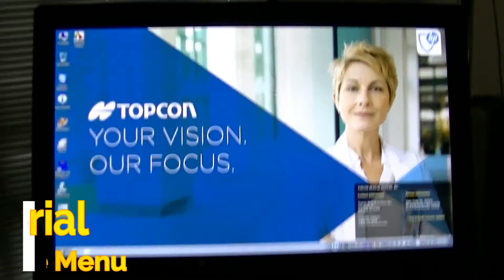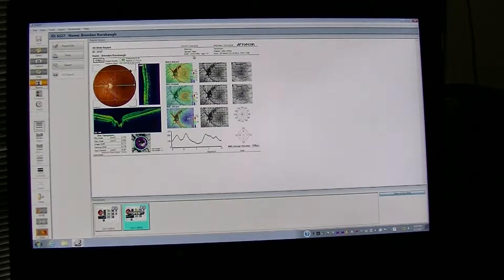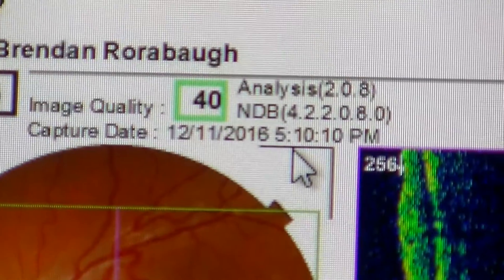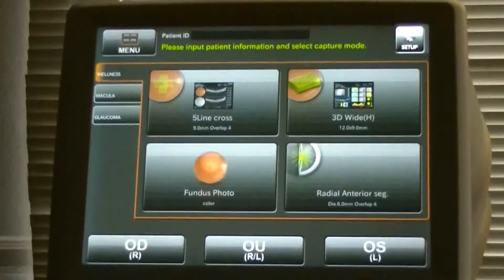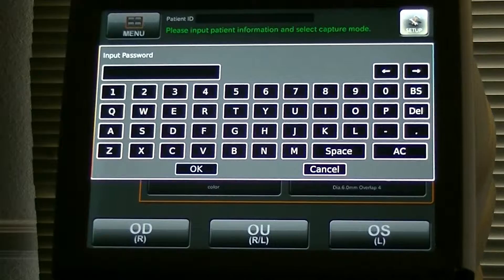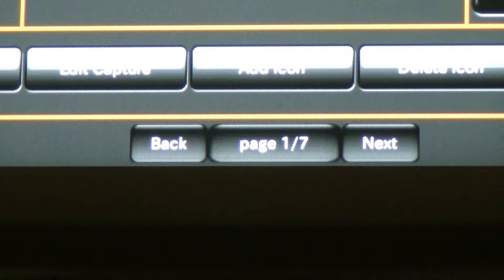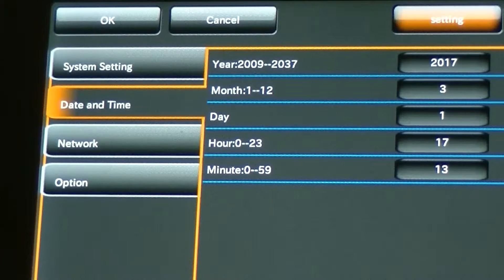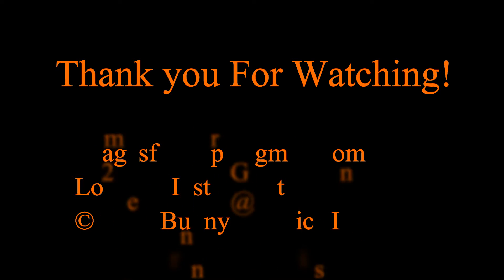Topcon Maestro Setting Date & Time Tutorial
Topcon Maestro Date and Time Menu Setup